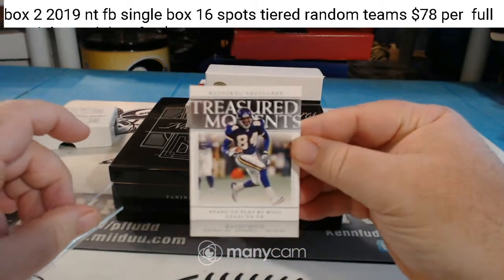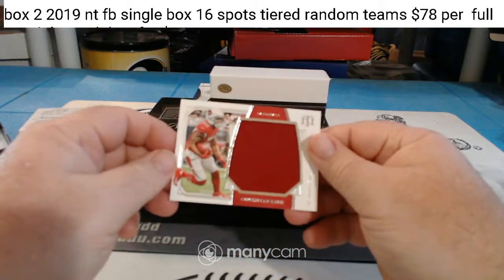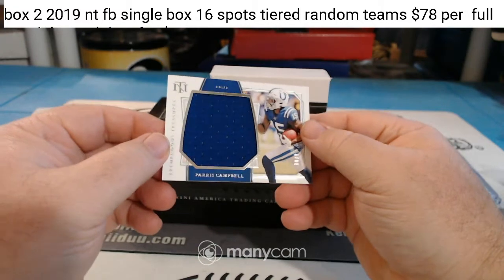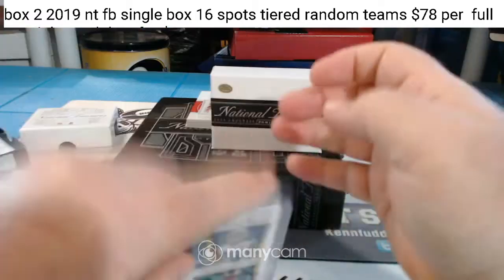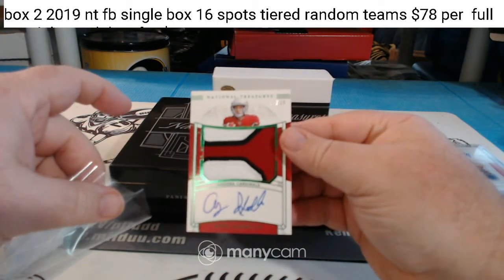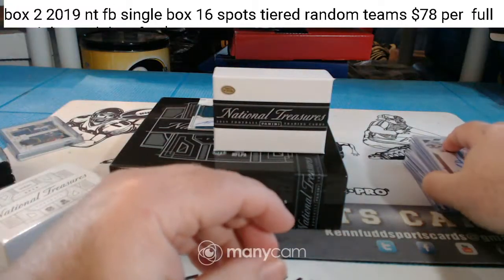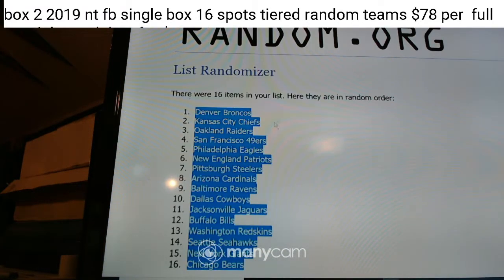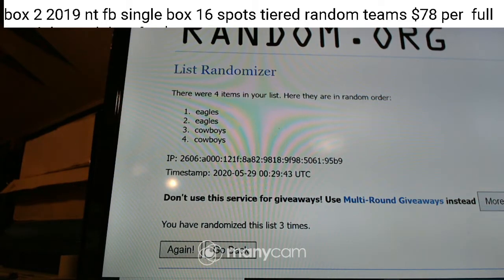box 2 2019 nt fb single box tiered random team 5-28-20